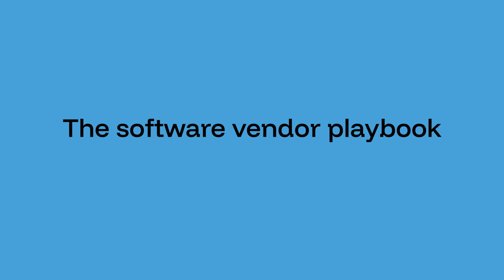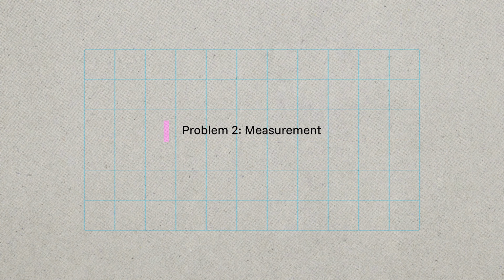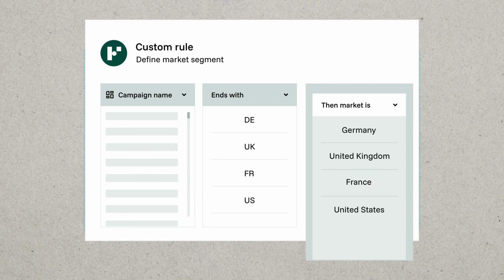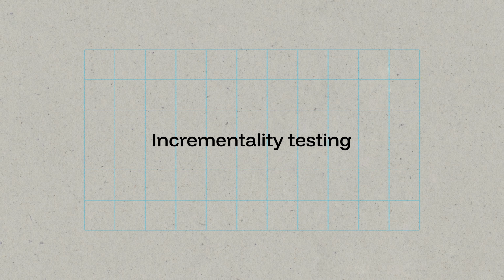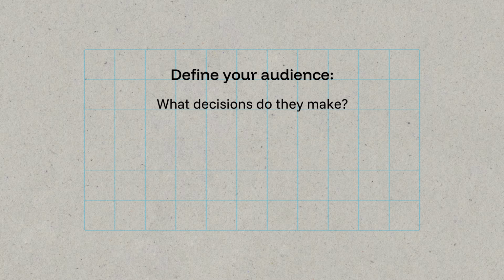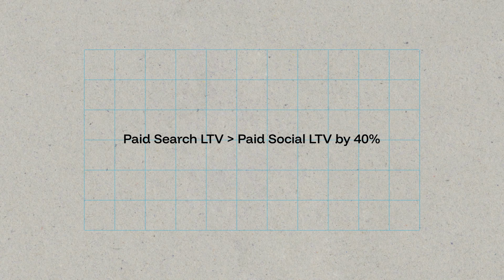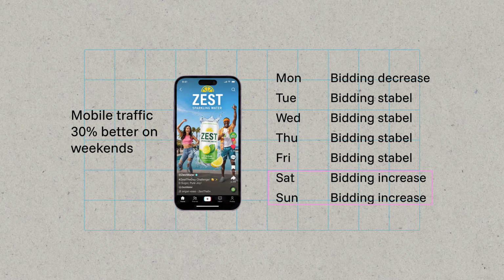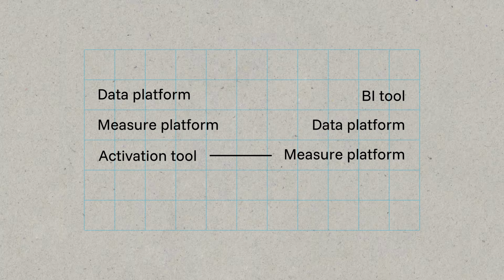Marketing intelligence tools explained (and why most stacks fail)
Most marketing teams don’t struggle with a lack of data. They struggle with making sense of it.
Over time, stacks grow,  new tools get added and dashboards multiply. But instead of clarity, you end up with conflicting numbers, slow reporting and decisions that feel harder to justify.
This video breaks down why that happens and how to think about marketing intelligence in a more structured way.
We cover:
Why adding more tools often creates more complexity
The four core problems behind most marketing data challenges
What different measurement approaches actually tell you (and what they don’t)
How to think about building a system, not just a stack

The goal here isn’t to recommend a specific tool. It’s to help you understand how the pieces fit together, so you can make better decisions about your own situation and needs.
If you’re working with marketing data, measurement or reporting, this is a practical framework for turning fragmented data into something you can actually use.

Timestamps
00:00-00:46 - Why marketing tools fail
00:47-01:56 - The software vendor playbook
01:57-02:57 - What you actually need
02:58-04:26  - The data foundation layer
04:27-06:29 - The measurement layer
06:30-08:16 - The visualization layer
08:17-10:39 - The activation layer
10:40-12:01 - Building your stack strategically
12:02-13:05 - The build versus buy decision
13:06-14:42 The payoff: intelligence that compounds